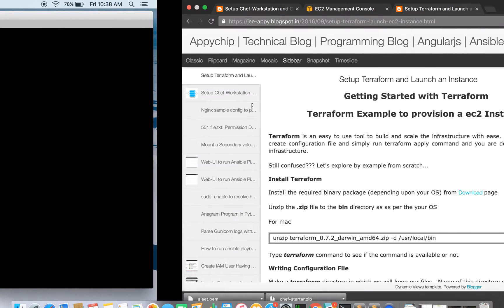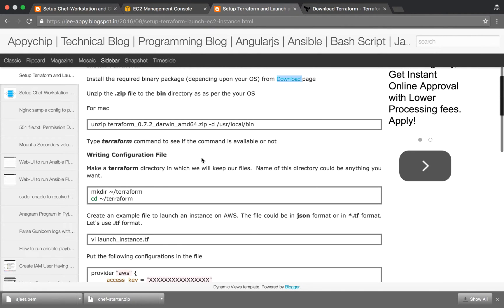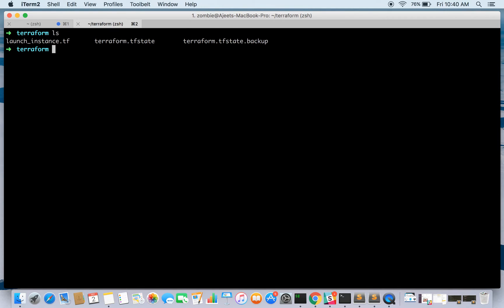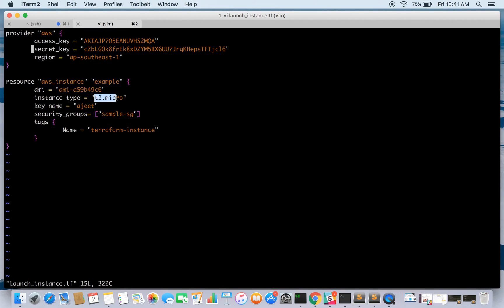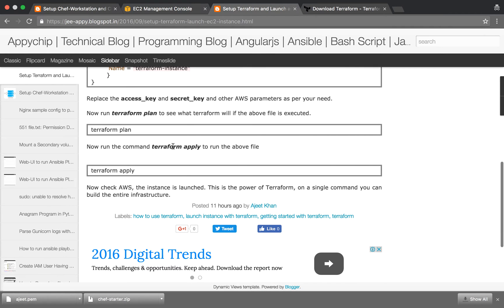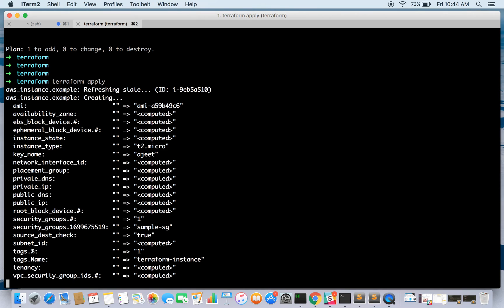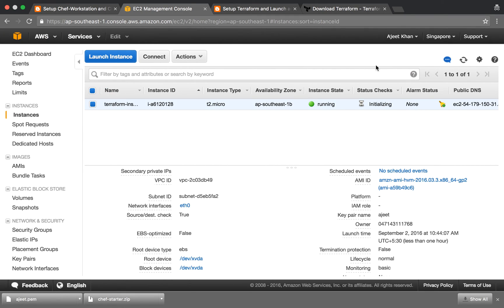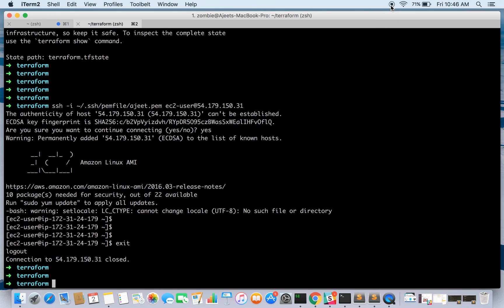Install And Setup Terraform | Launch EC2 Instance With Terraform | Terraform Tutorial | AWS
This tutorial is about setting up Terraform and launching an ec2 instance.